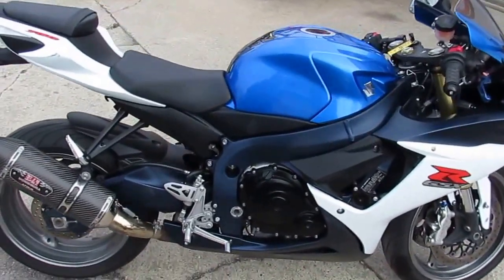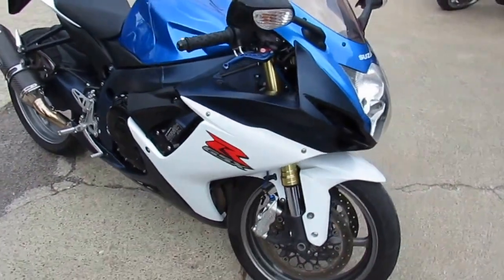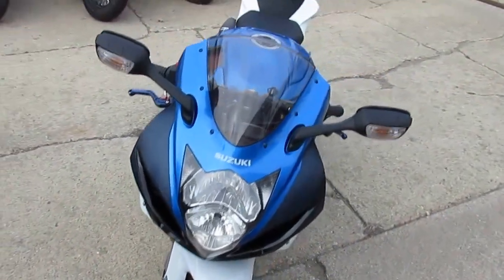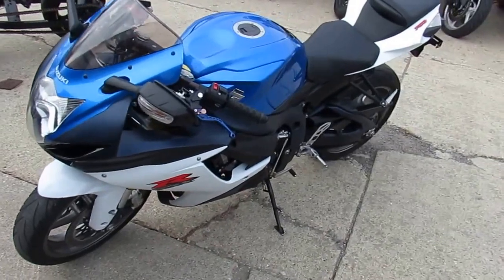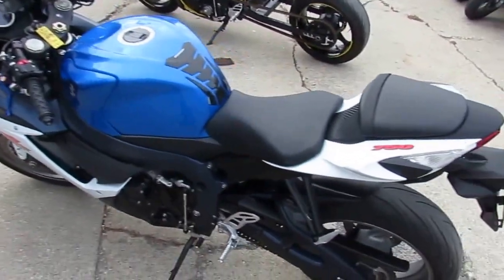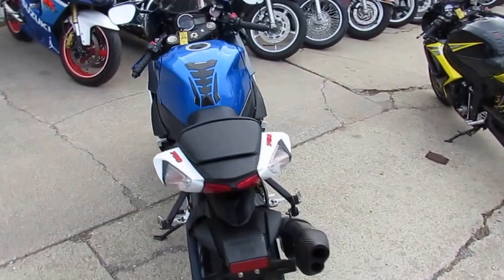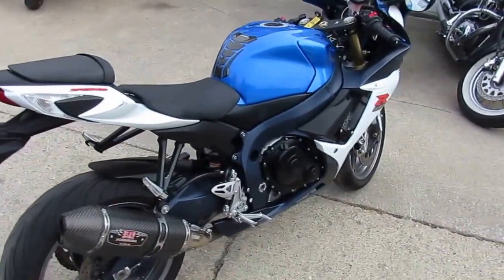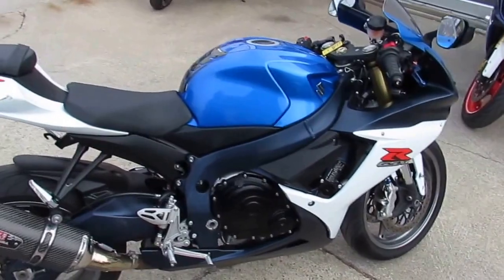2011 Suzuki Crotch Rocket GSXR750 For Sale U3182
2011 Suzuki Crotch Rocket GSXR750 For Sale